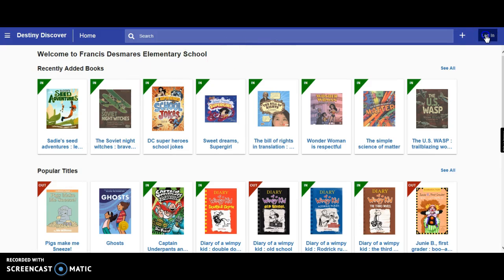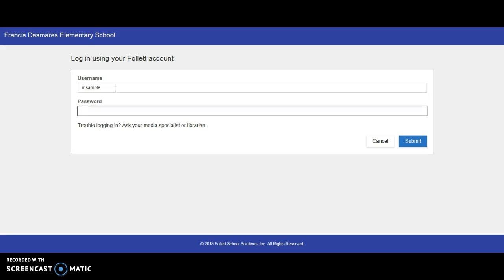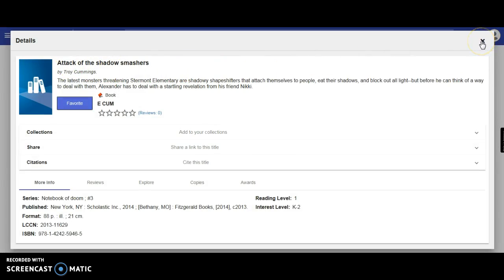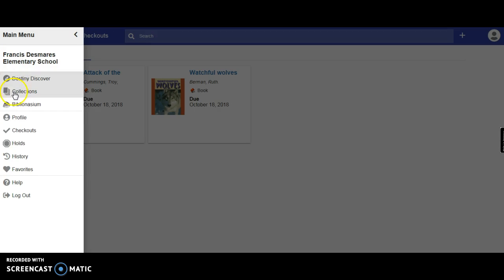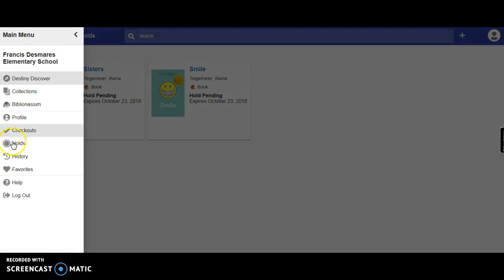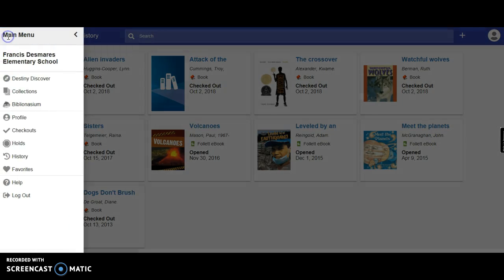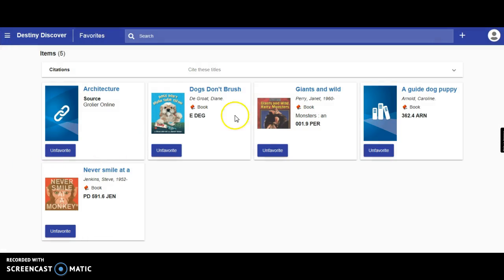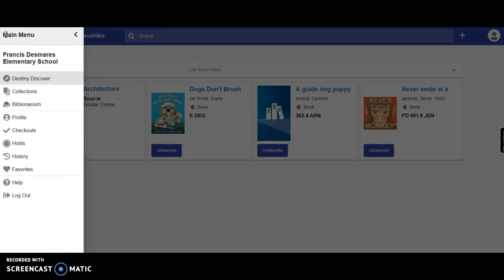Logging In and viewing my Destiny Account